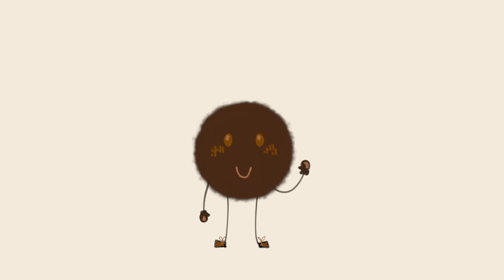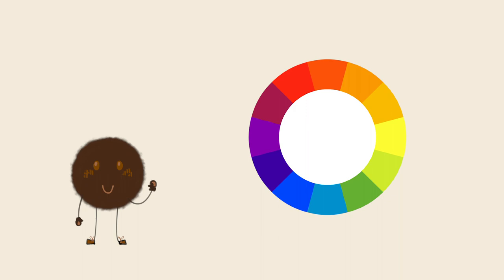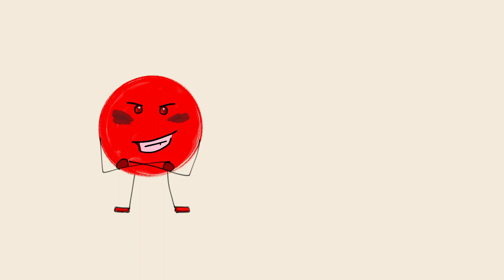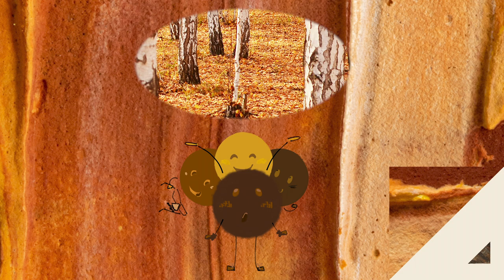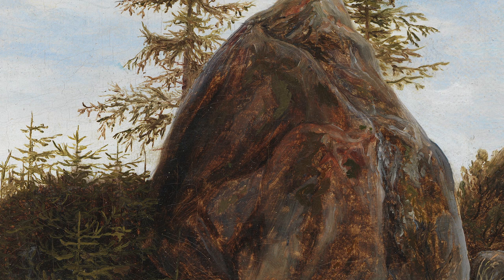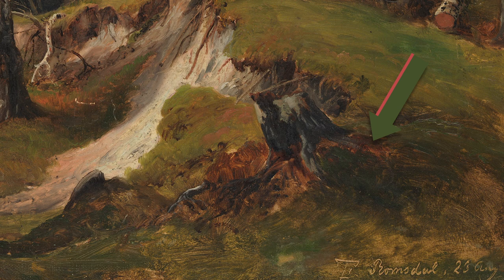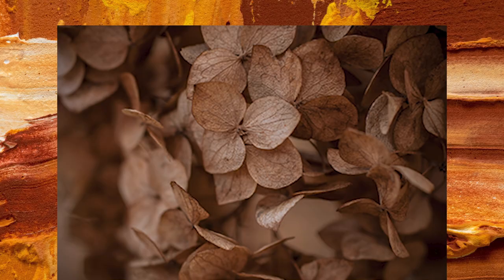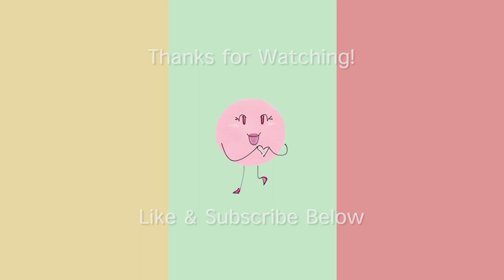Art Bites: Art Theory for Everyday Artists - Brown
Art jargon simplified! Brown is one of those colors that nobody notices unless they want him gone. But Brown has a lot to offer. Trees, earth, dark neutral backgrounds, all belong to him. Find out more about Brown in this bite-sized video!

Also! Technology Connections has a video all about brown too and it's really cool. He talks more about light instead of pigments but I loved it so if you're curious go search him up on Youtube.

Want to dive deeper? Watch full art classes on Skillshare with Bethany Lindell!

Music by FriedMetroid here on Youtube. You should definitely check him out!